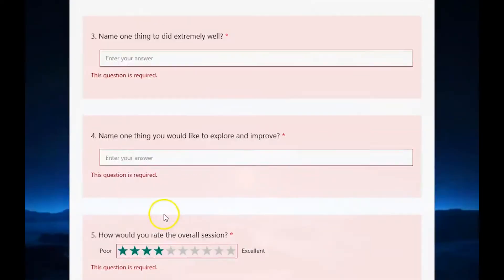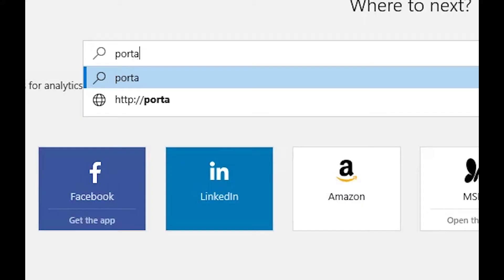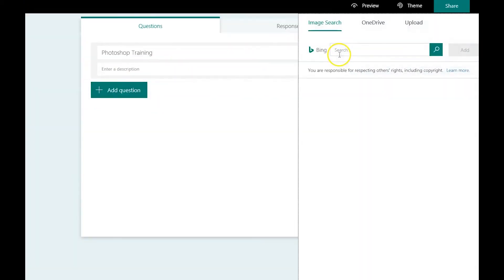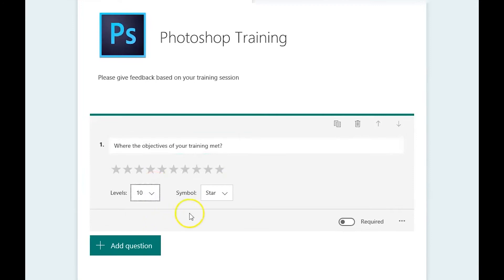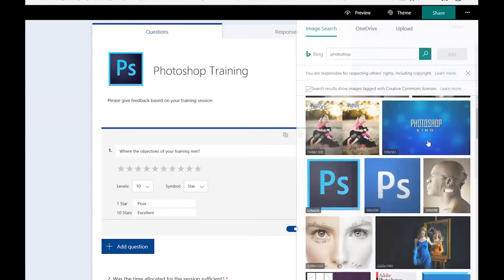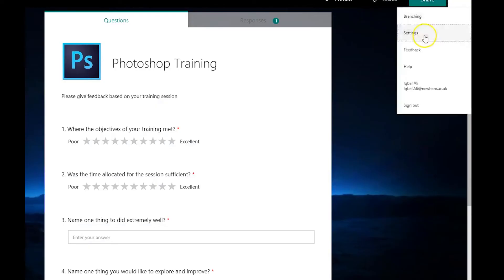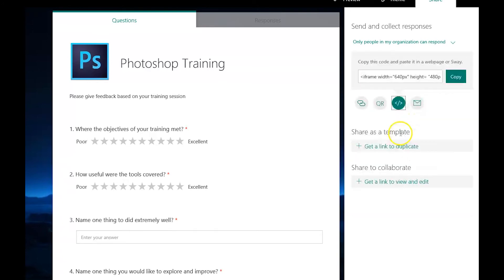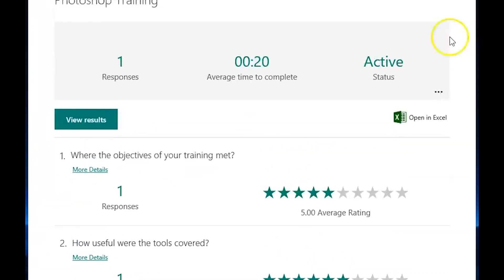Microsoft Forms | 2 minute tutorial | Quick and easy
With Microsoft Forms, you can create surveys, quizzes, and polls, and easily see results as they come in. When you create a quiz or form, you can invite others to respond to it using any web browser, even on mobile devices. As results are submitted, you can use built-in analytics to evaluate responses. Form data, such as quiz results, can be easily exported to Excel for additional analysis or grading.